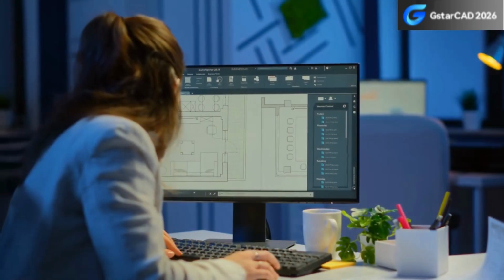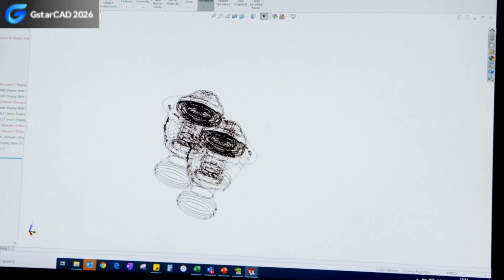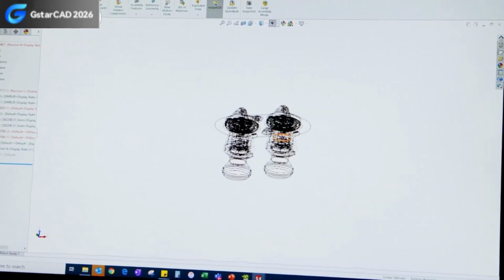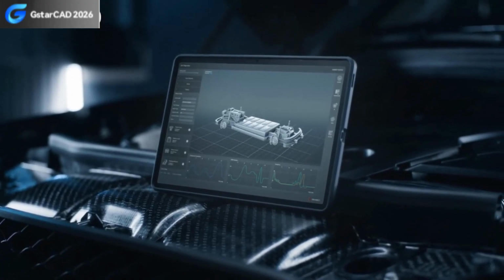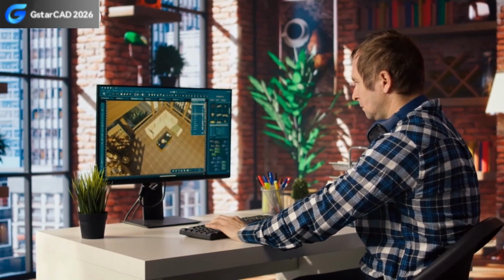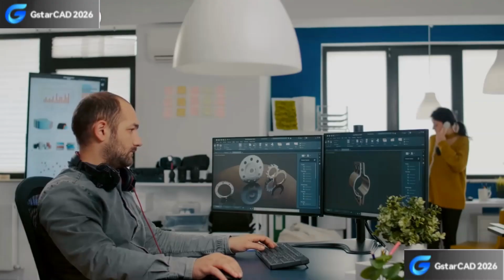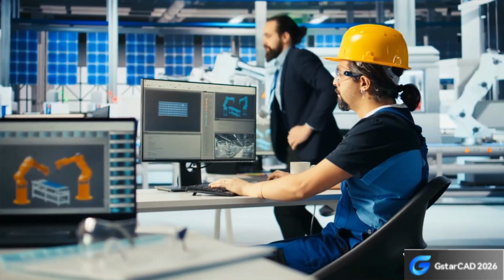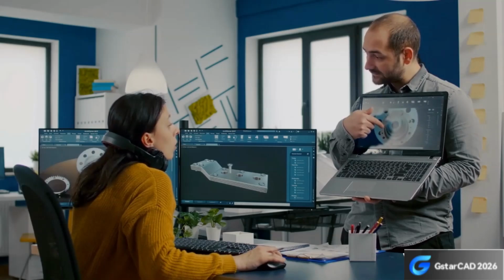GstaCAD 2026 Unleash Your Creativity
GstarCAD:

A flagship 2D/3D CAD software platform designed as a cost-effective alternative to AutoCAD, with high DWG compatibility.
Available in multiple editions:
Standard: Basic 2D drafting and editing tools.
Professional: Includes advanced 2D and 3D modeling capabilities.
Plus: Enhanced with additional features, including BIM support post-CadLine acquisition.

Supports Windows, macOS, and Linux, with versions like GstarCAD 2026 offering improved performance (40% faster drawing load times) and a redesigned interface.
Features unique tools like Batch Save, Super Hatch, and Drawing Merge for productivity.

GstarCAD Architecture:

A specialized version of GstarCAD with built-in architectural custom objects for creating construction plans.
Includes tools for 3D visualization and comprehensive design libraries, tailored for architectural projects.

GstarCAD Mechanical:

A professional CAD solution for mechanical design and manufacturing.
Fully compatible with ACM (AutoCAD Mechanical) drawings, covering fields like mechanical engineering and production.

Houseplan:

A lightweight 3D modeling and real-time rendering software for creating architectural models.
Offers multiple modeling methods and VR/AR support (e.g., Houseplan 1.0 with VR tools, Houseplan 2.0 released in 2025).
Ideal for quick design demonstrations with low-budget resources.

Mobile and Cloud Solutions

DWG FastView:

A cross-platform CAD viewer and editor for mobile devices (iOS, Android), tablets, and web browsers.
Allows viewing, editing, annotating, and sharing DWG/DXF files without installation, supporting collaborative workflows.
Popular with over 10 million users globally, offering a lightweight alternative for on-the-go design.

DWG FastView Plus:

An enhanced version of DWG FastView with additional editing and annotation tools for professional mobile CAD work.

3D FastView:

A 3D CAD viewer designed for fast opening and handling of 3D models, complementing GstarCAD’s 3D capabilities.

Collaboration and Specialized Tools

GstarCAD Collaboration System:

An embedded plugin for GstarCAD that enables multi-disciplinary collaborative design within a mutual drawing reference environment.
Facilitates real-time teamwork across departments, reducing communication barriers.

SpatialManager:

A tool for managing spatial data within GstarCAD, offering simple and efficient solutions for surveying and GIS applications.
Version 9 integrates with GstarCAD 2024 for enhanced geospatial analysis.

TcpMDT:

A surveying and civil engineering tool integrated with GstarCAD, aiding in project planning and execution.
Version 9 supports GstarCAD 2024 for improved accuracy in topographic and civil projects.

Additional Offerings

GstarCAD MC (Mobile CAD):

A mobile version of GstarCAD for iOS and Android, enabling design and annotation on the go.

Network License Manager:

Software for activating and managing network licenses, ensuring flexible deployment across multiple users or devices.

Post-Acquisition Enhancements (CadLine Acquisition, April 2025)

ARCHLine.XP:

Acquired through the purchase of CadLine, this BIM software integrates with GstarCAD, adding advanced 2D/3D architectural design, technical documentation, and rendering capabilities.
Supports file formats like RVT, IFC, SKP, and DWG/DXF, enhancing GstarCAD’s BIM offerings.